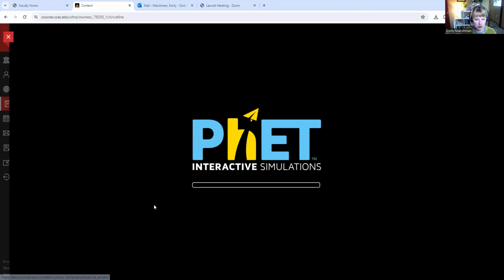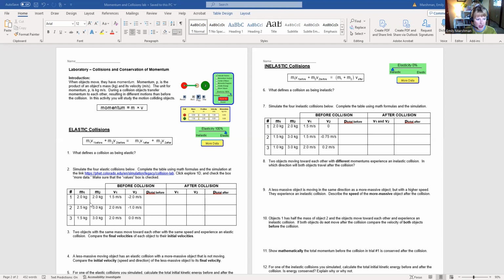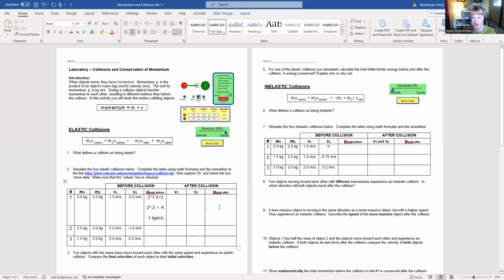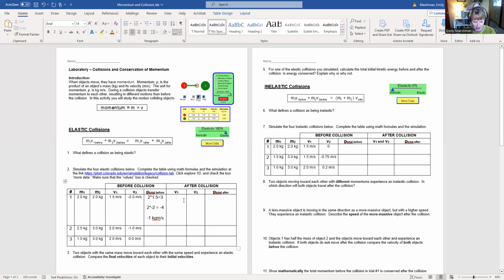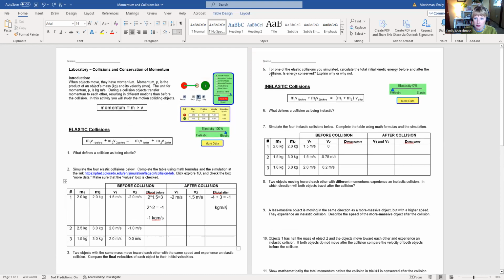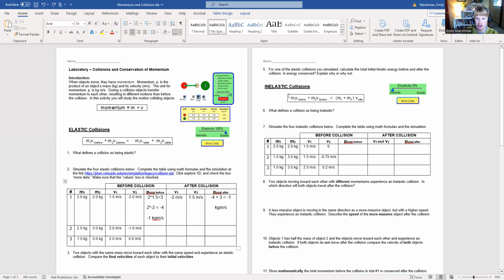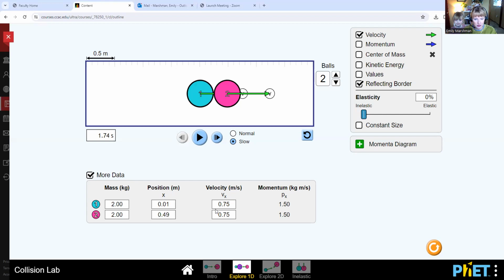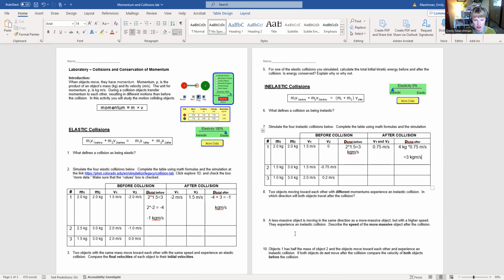Conservation of linear momentum laboratory review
Brief review of an online laboratory on conservation of linear momentum.